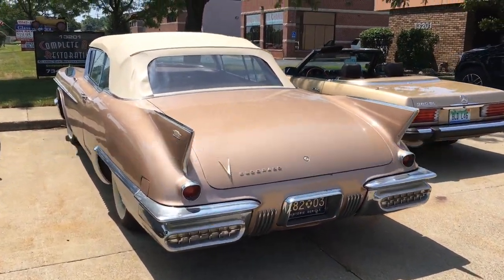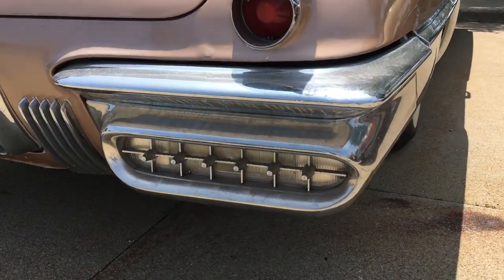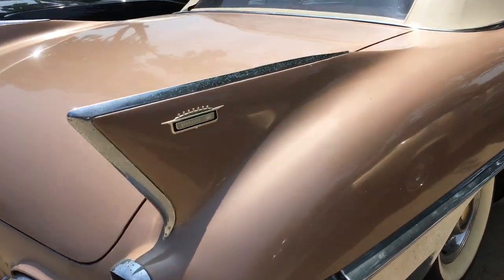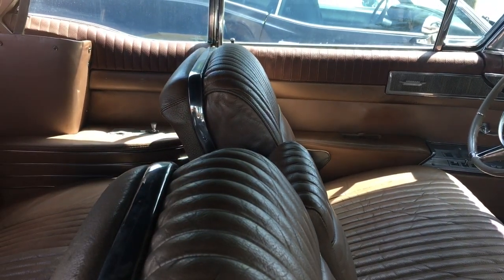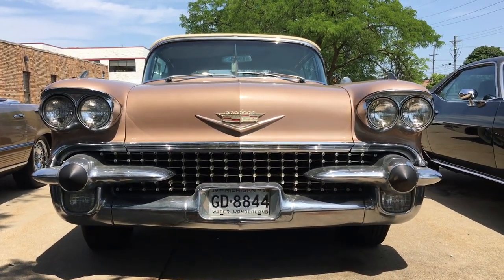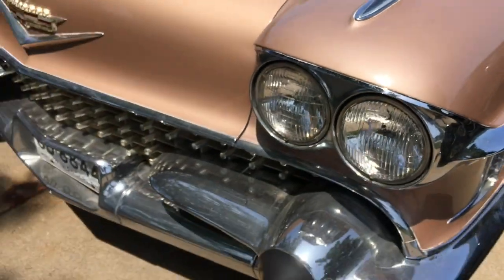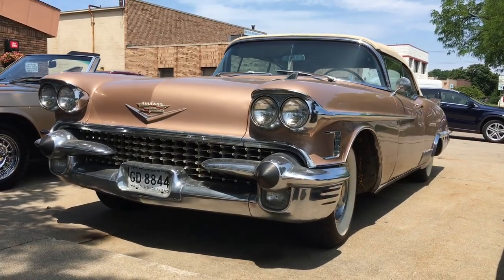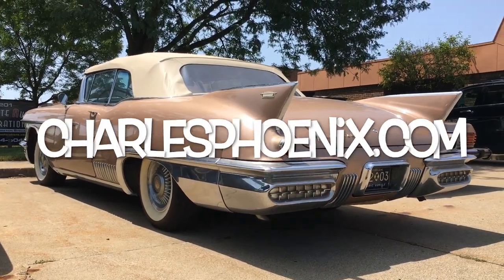Charles Phoenix JOYRIDE - 1958 Cadillac Eldorado Biarritz